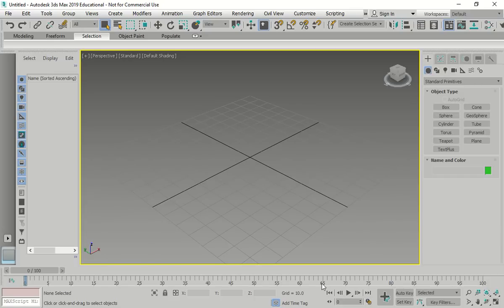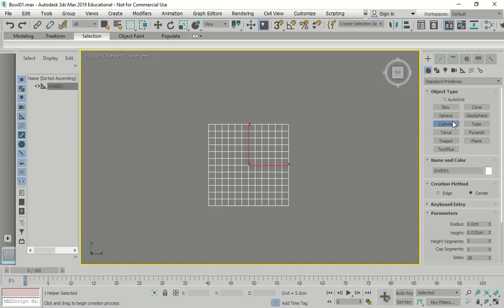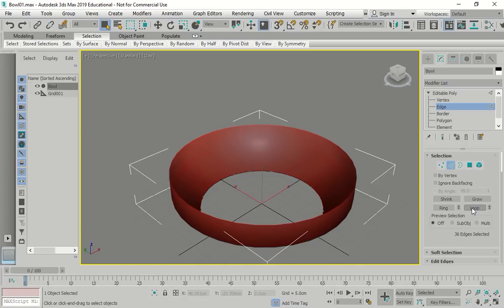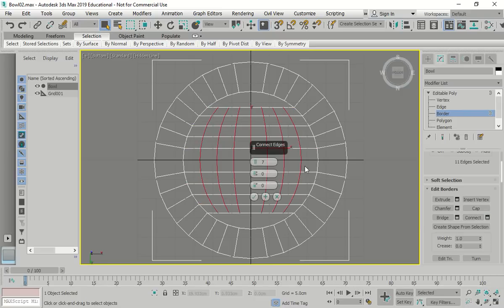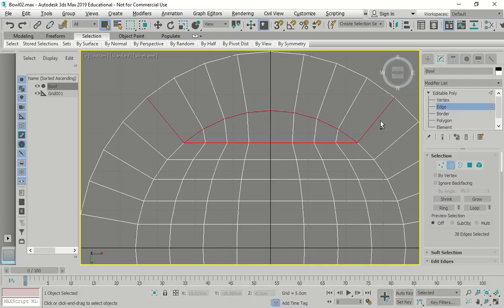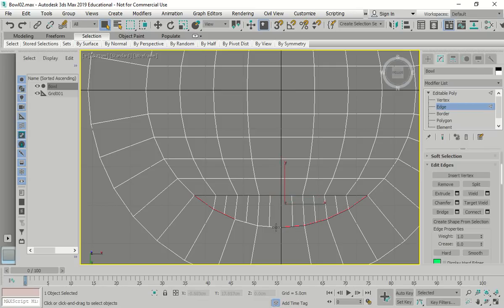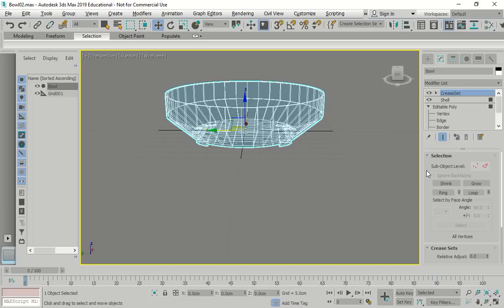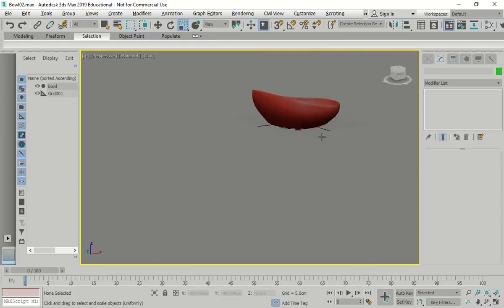3ds Max 2019 - Polygon Modeling - Creating a bowl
Ex 6 Creating a Bowl

***to close the bottom on the bowl correctly use border than click cap***